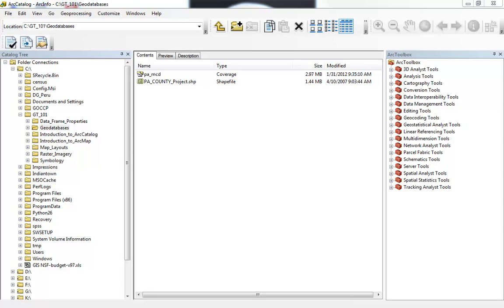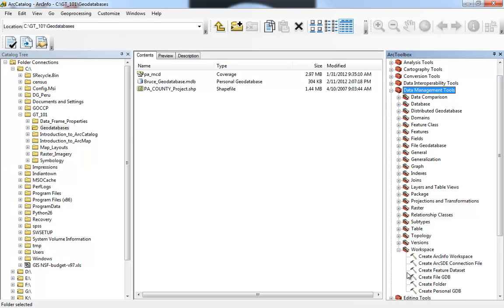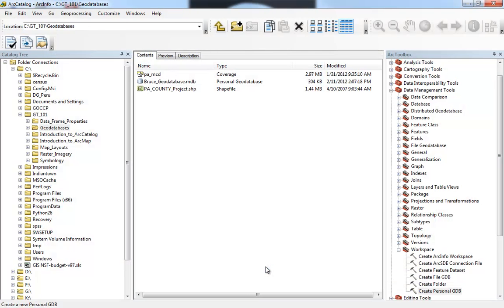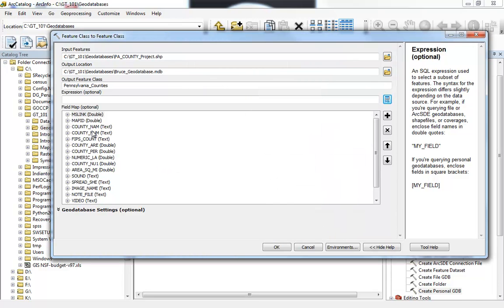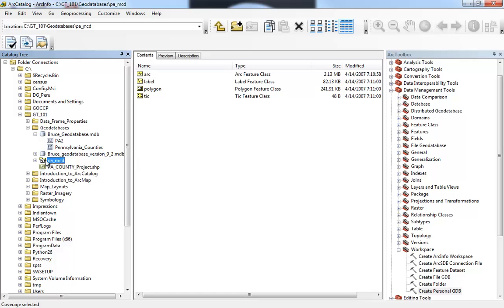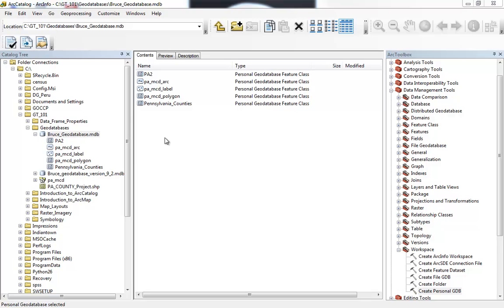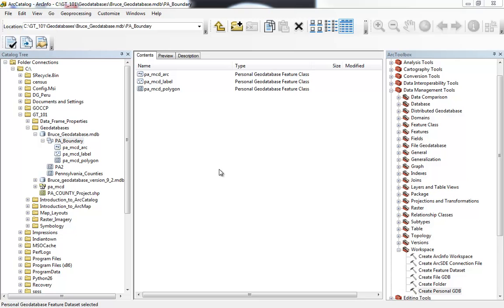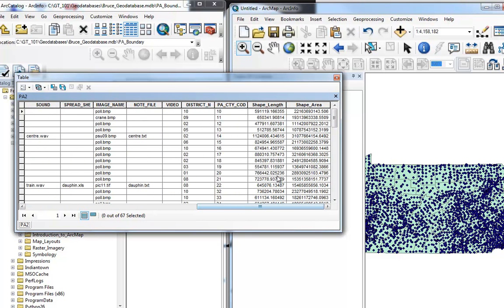Creating Geodatabases Demo - ArcGIS 10 - GT-101 - Washington College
THis demo will show you how to make Geodatabases in ArcGIS 10.  It is part of our GT-101 professional development course.  More information on our workshops can be found